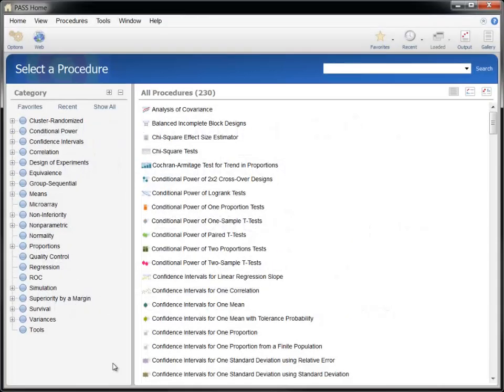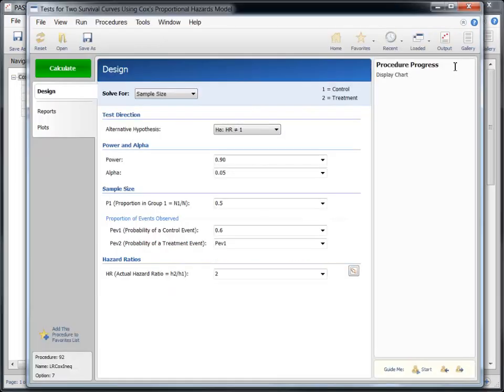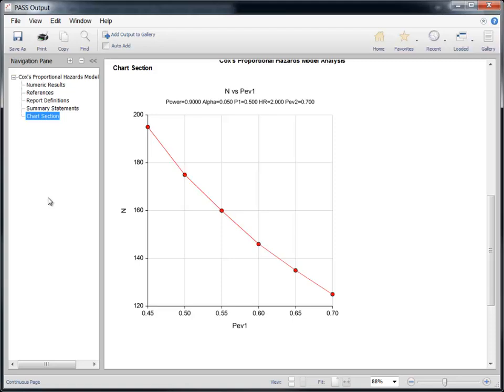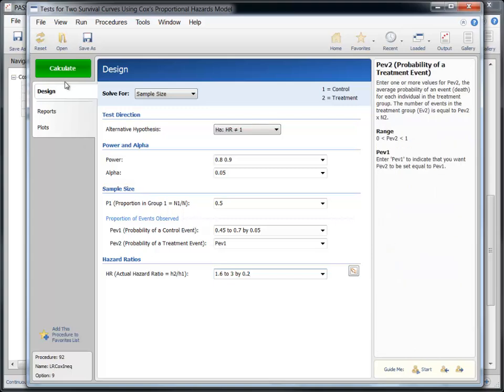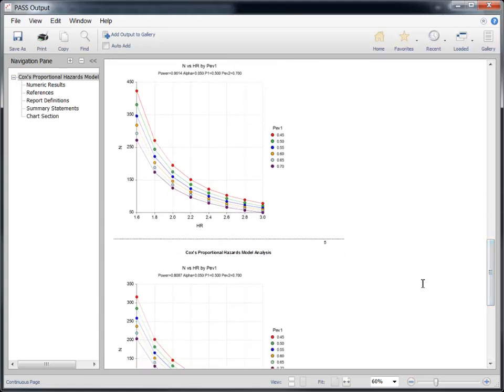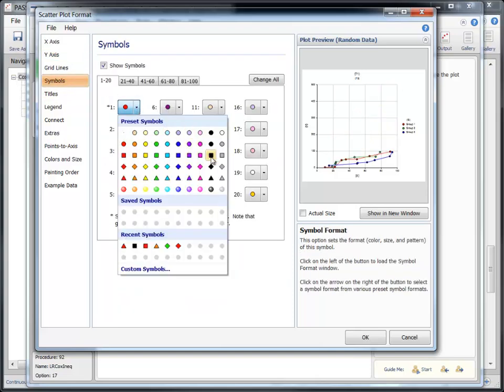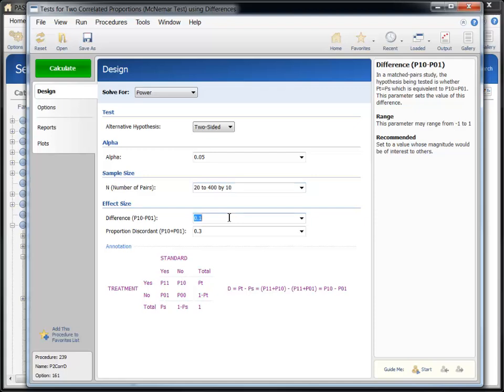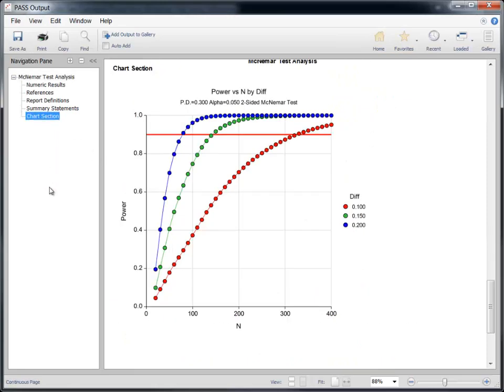Creating Power and Sample Size Curves with PASS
Hello! In this tutorial, we'll show you how to enter parameter ranges and quickly create power and sample size curves using PASS. In our first example, we'll show you how to generate sample size curves for the logrank test. In the second example, we'll demonstrate how to create power curves using the tests for 2 correlated proportions procedure.

For the first example, let's suppose we'd like to determine the sample size required for a parallel, two-group, equal-sample-allocation design to compare the hazard rate of a new treatment with that of the current treatment using a two-sided, logrank test. We'll assume that about 60% of the patients in each group will experience the event of interest. Let's find the sample size required for 90% power to detect a hazard ratio of 2 at an alpha-level of 0.05.

This calculation was pretty straightforward, but what if we're not confident in the assumption that 60% of patients will actually experience the event. What if we believe that the correct value could be anywhere from 45% to 70%? PASS allows you to easily enter several values for the input parameters. If there are just a few values, you can simply input them directly, with numbers separated by spaces. When there are many, it is easier to enter a range statement.  In this example, we'll enter the phrase 0.45 to 0.7 by 0.05 for the control event probability to generate the series. We'll now re-run the report.

Notice that now several sample size calculations have been made, one for each combination of the input parameters. The numeric report lists the sample size required for each scenario. The sample size plot gives a nice graphical representation of these calculations. The vertical axis on the plot always displays the parameter that was solved for, which, in this case, was sample size or N. As you'd expect, the required sample size decreases as the event proportion increases. The total sample size ranges from 195 when the event proportion is 0.45 to 125 when the event proportion is 0.70.

Let's further complicate things with some additional requirements. Suppose now that we want to study the sample sizes required to achieve 80% and 90% power for hazard ratios ranging from 1.6 to 3. We'll enter the power parameters directly since there are only two, and use a range statement for the hazard ratios. Now generate the report.

Once again, the numeric report lists the required sample size for each combination of the parameters. This time it is much longer because we have varied three of the input items. The plots summarize the table, making it much easier to see the trends.
By default, PASS automatically chooses where to place each varying parameter in the plot. As was mentioned earlier, the solve for parameter is always plotted on the vertical axis. Additionally, the parameter with the most distinct values is plotted on the horizontal axis and the parameter with the second-most values is assigned to the legend. Separate plots are created for each combination of the remaining parameters.
In this case, PASS automatically chose to place hazard ratio on the horizontal-axis and event proportion in the legend and created separate plots for each of the values of entered for power, 0.8 and 0.9.

You can override this default behavior by going back to the procedure window and clicking on the Plots tab. You can't change the Vertical Axis parameter, but you can change where the other parameters are placed. Let's force PASS to plot the event proportions on the horizontal axis and hazard ratio in the legend.

As you can see, the customized plots have been created with the axes as specified. General trends are apparent from the plots: smaller sample sizes are required to detect larger hazard ratios. Also, the sample sizes increase as the desired power increases.
So far, we've been looking at sample size curves, but power curves are just as easy to create in PASS. We'll use the Tests for Two Correlated Proportions procedure to create a power curve. In order to create a power curve, we need to solve for power instead of sample size. Let's investigate sample sizes between 20 and 400 and proportion differences of 0.1, 0.15, and 0.2. Before we run the report, let's click on the Plots tab and select the option that allows us to edit the graph while the procedure is running. We'll do this to add a reference line so we can see where each curve achieves 90% power. Now, we click the green button to generate the plot.

Looking at the plot another way, we can conclude that if you had only 100 individuals in a study, then your power would be only about 37% to detect a proportion difference of 0.1, but you'd have well over 90% power to detect a difference of 0.2.